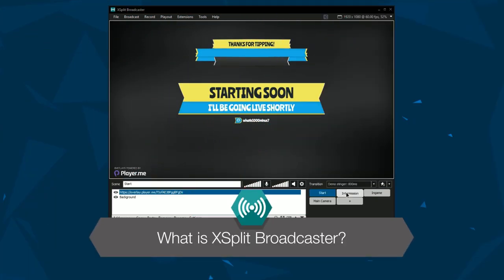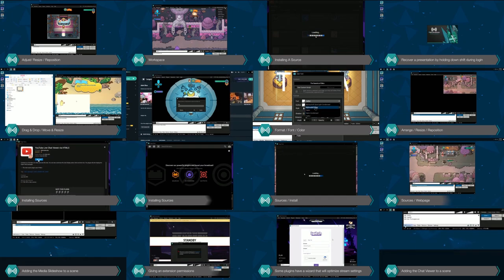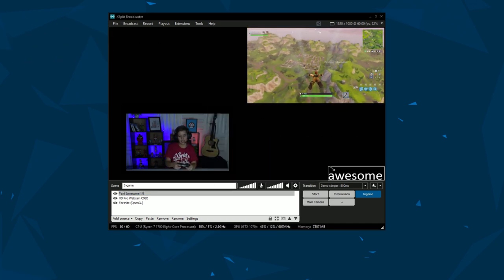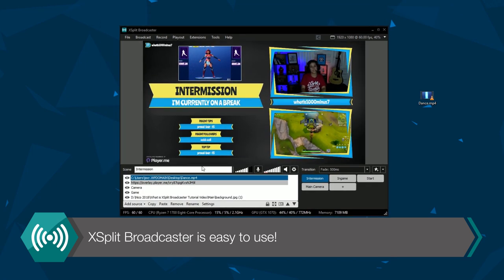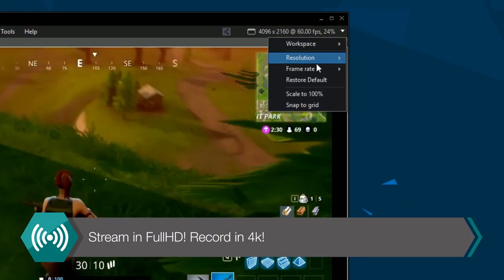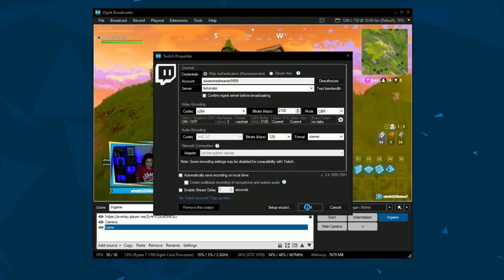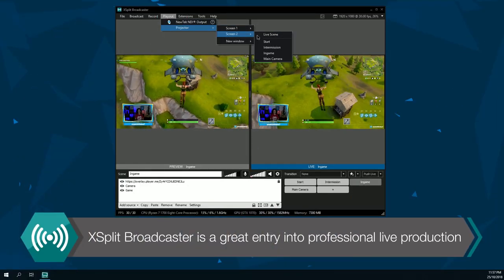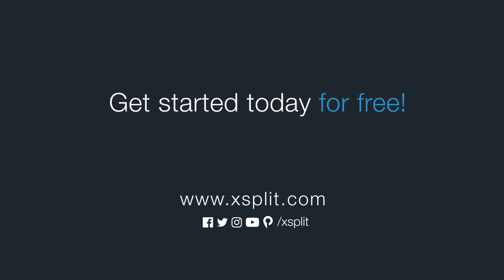What is XSplit Broadcaster?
Thanks for checking out XSplit Broadcaster! Learn all about this amazing video mixing software you can use for streaming to Twitch, YouTube, Facebook, Mixer and more! You can also record and edit your video in seconds.